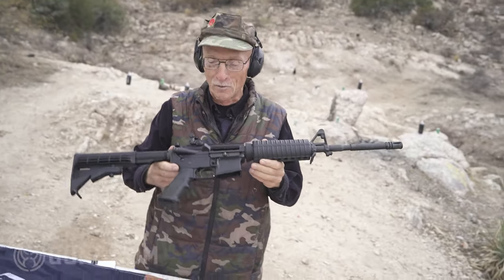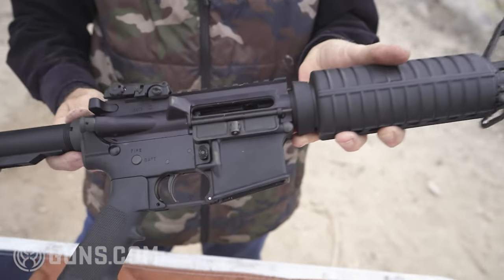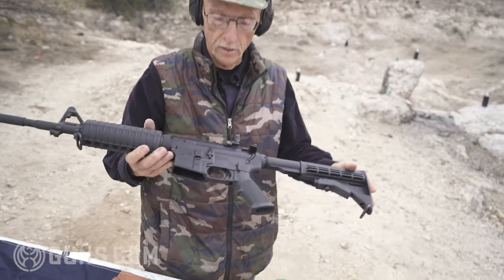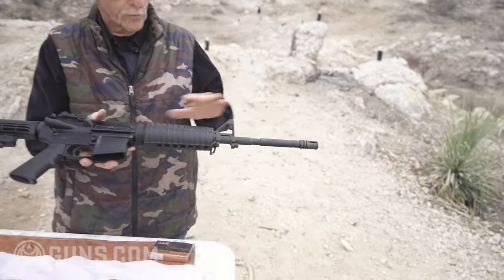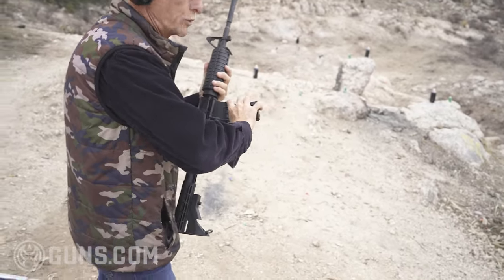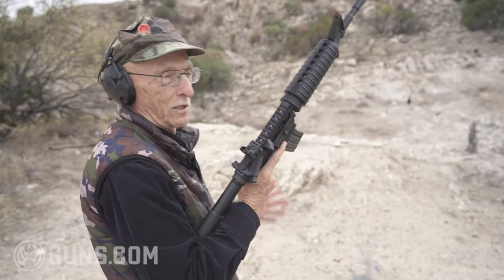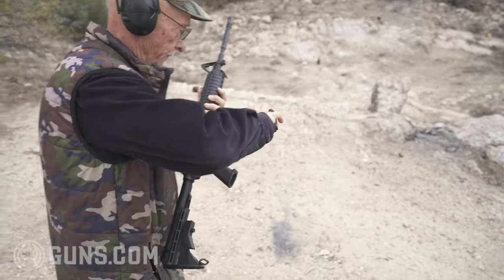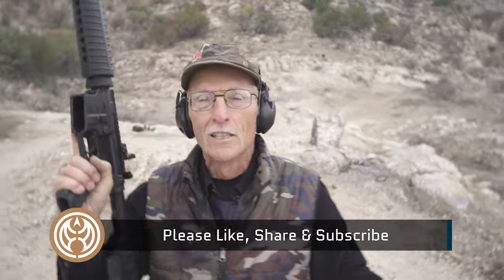Capable and Classic Colt M4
Compact, adaptable, lightweight, and accurate are all good descriptions of the Colt M4. I know any rifle adopted by the U.S. military had to pass many grueling tests. Will it pass my reliability and accuracy tests in Area 51? Stay with me and find out!